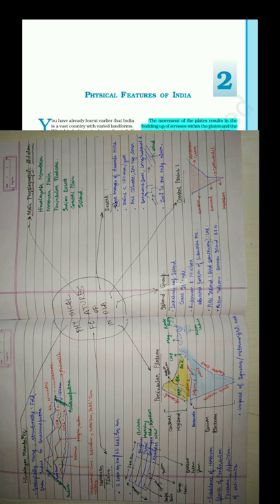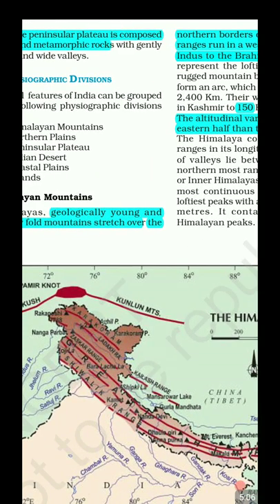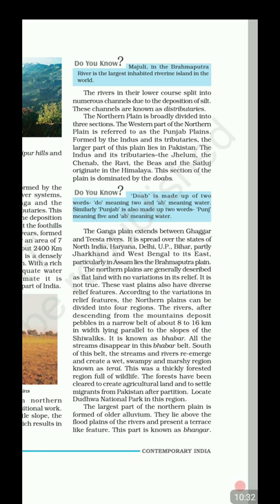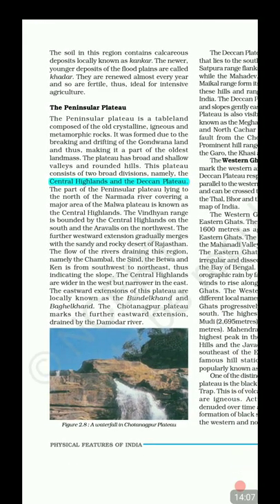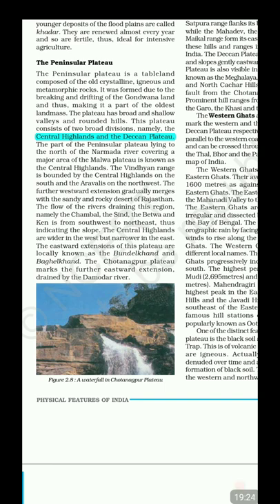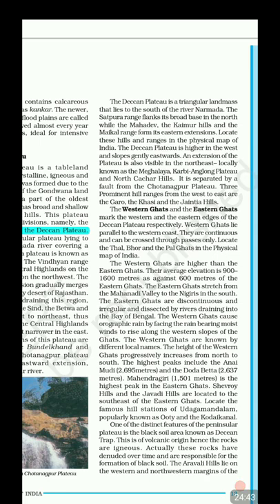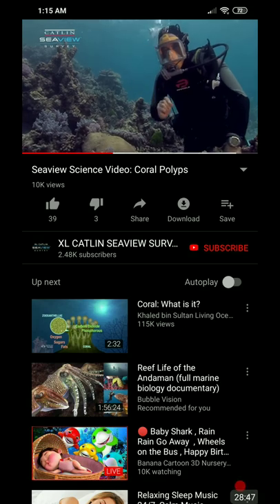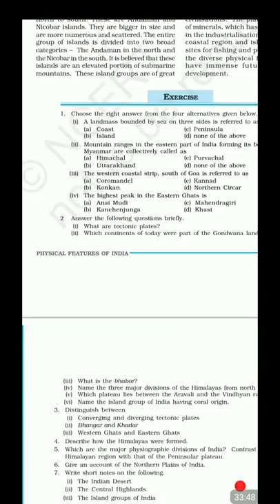Class 9 Ch. 2nd NCERT Geography